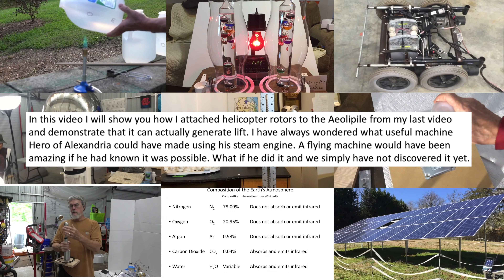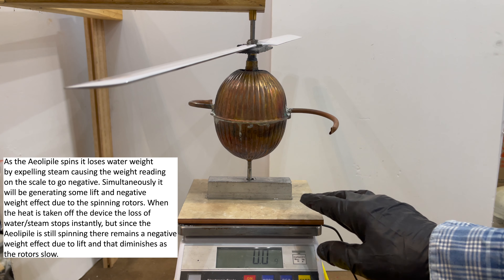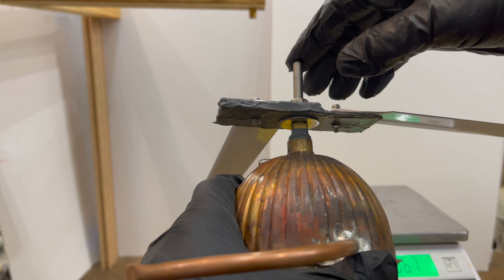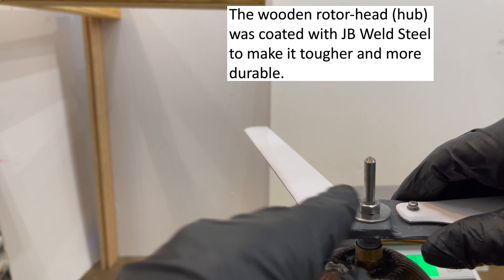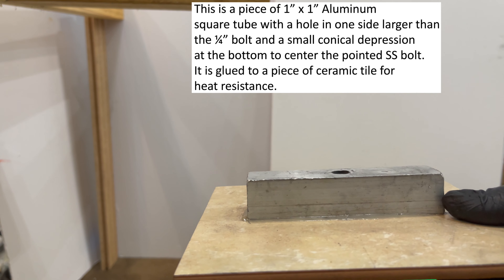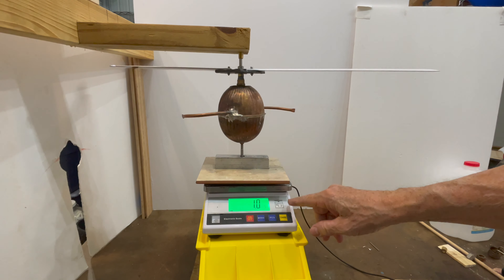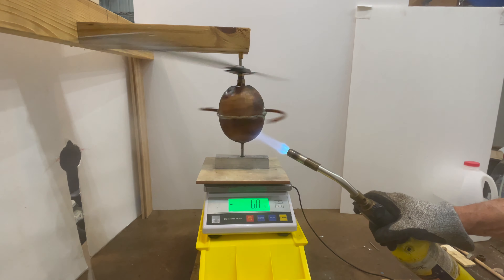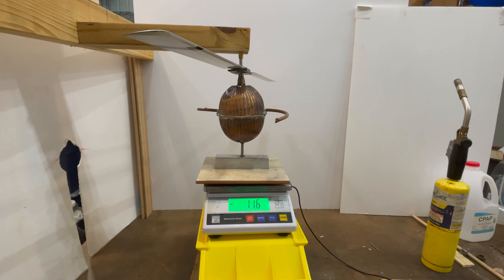Hero of Alexandria Steam Engine, Aeolipile, Flying Machine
This video is about attaching RC helicopter rotors to the Aeolipile I built and described in my previous video. I wanted to see if it was possible to measure aerodynamic lift if the Aeolipile had enough horsepower to spin the rotors. I think you will find this video very interesting.